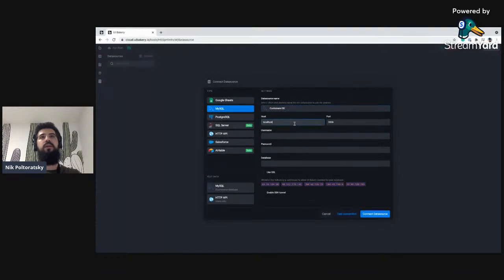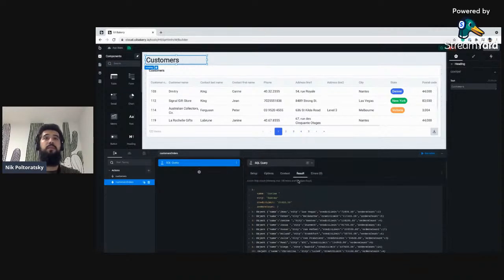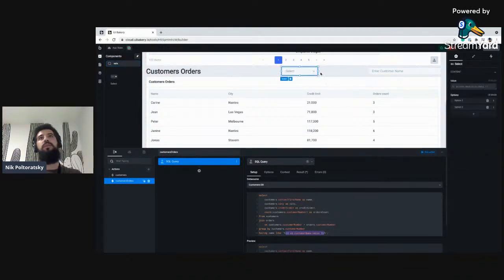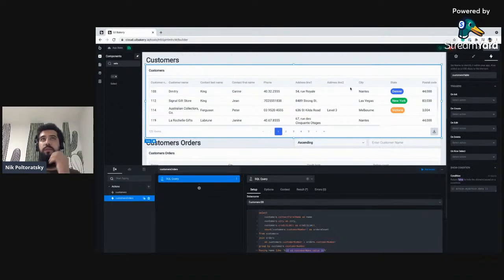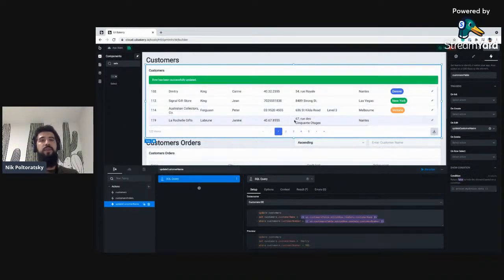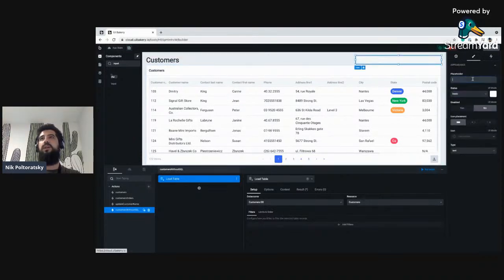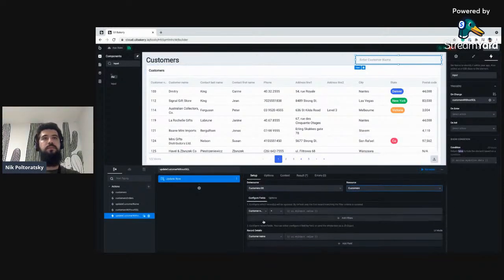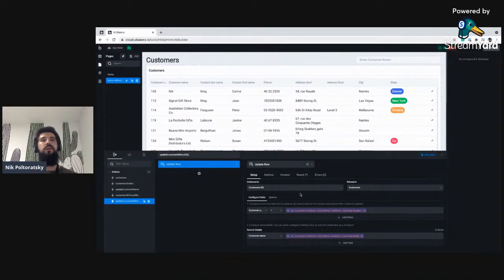How to improve UI Bakery skills when building an app on top of your SQL database | UI Bakery Webinar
Ready-made templates, data connection, API integration, app deployment – available.